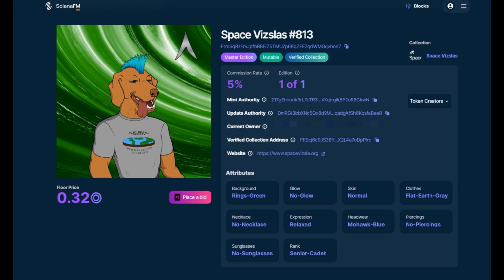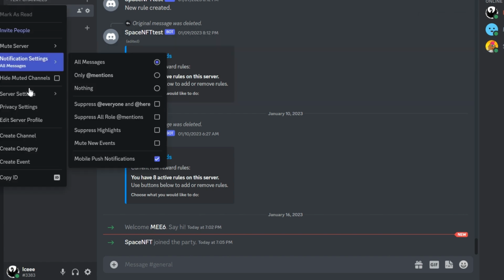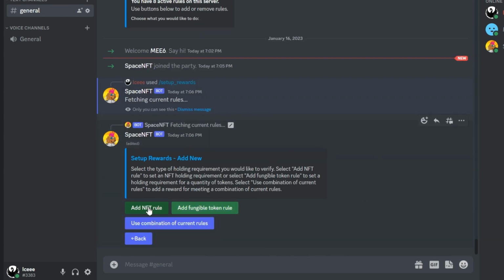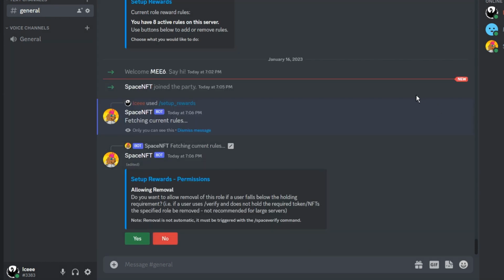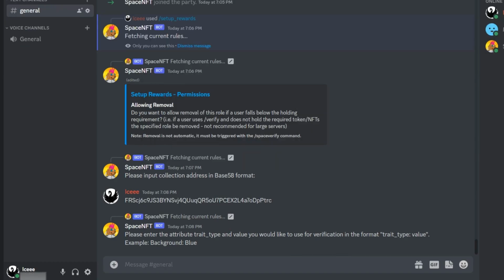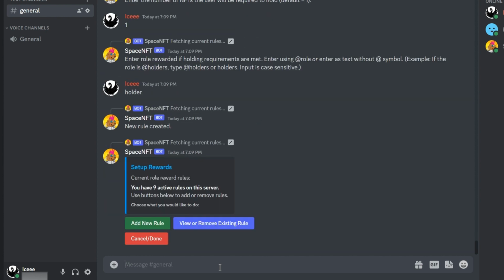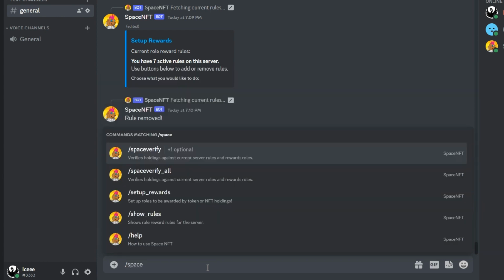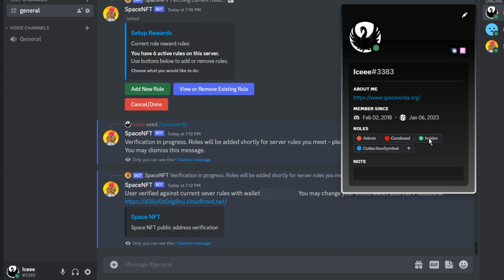SpaceNFT Bot Basic Setup - Verify by Metadata Attributes and More! (Solana NFTs)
Walkthrough of the basic setup for the Space NFT Discord bot. The SpaceNFT discord bot allows servers to set up role rewards for users based on their NFT holdings. User NFTs can be verified by metadata attributes, collection address, update authority, creator address, NFT symbol, NFT mint address, or combinations of these items.